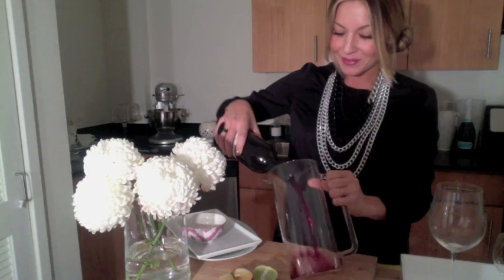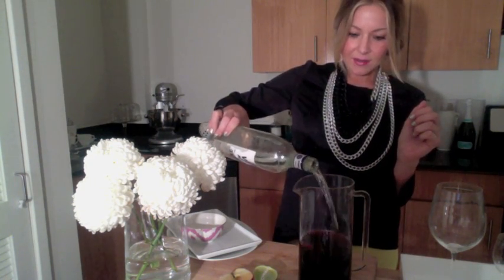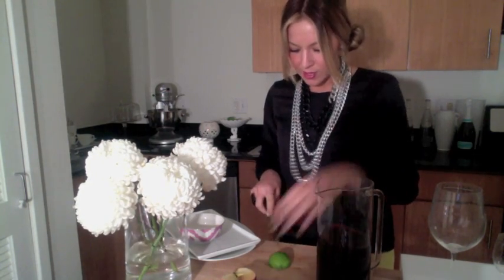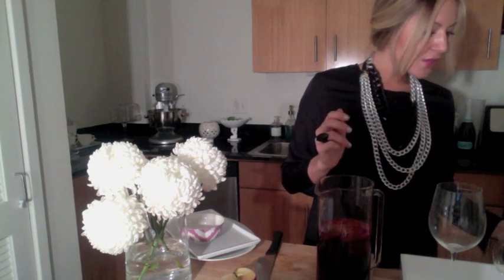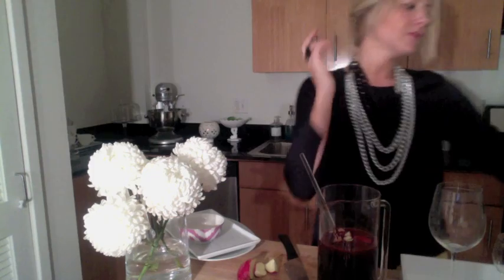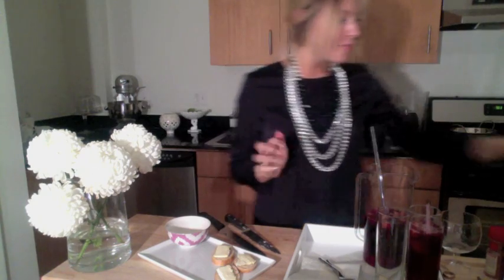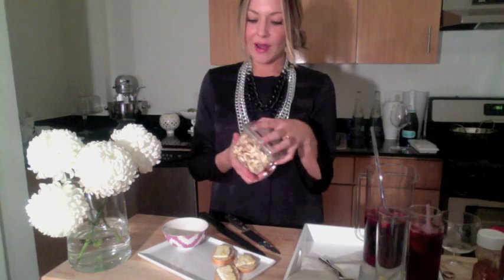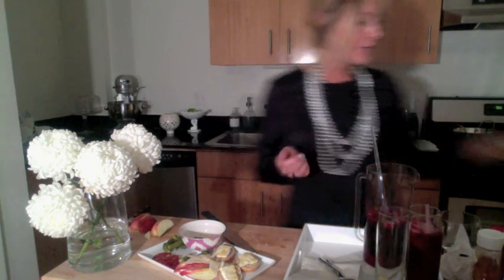SIMPLE ENTERTAINING WITH ALEX